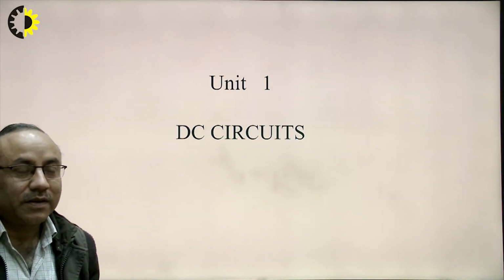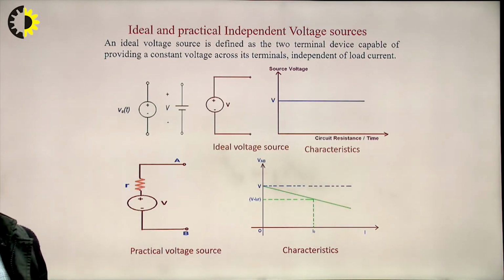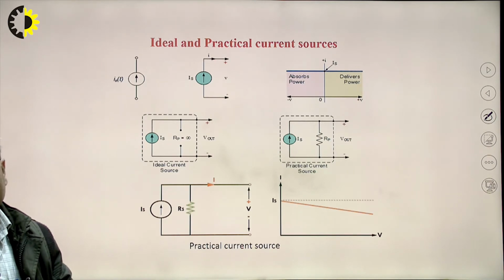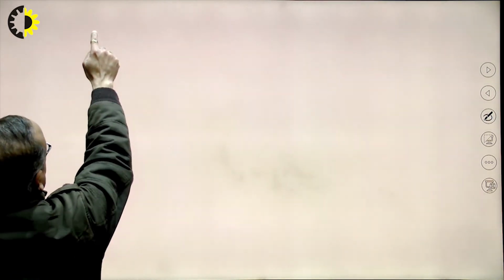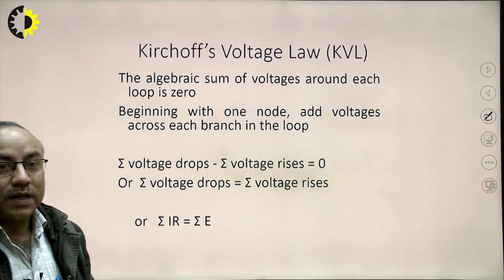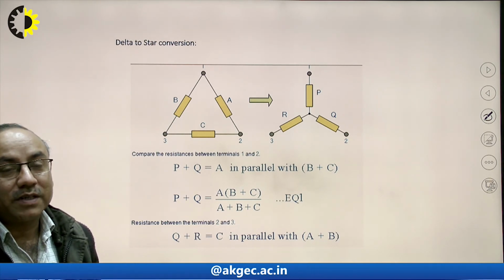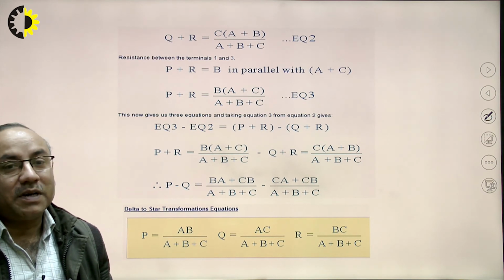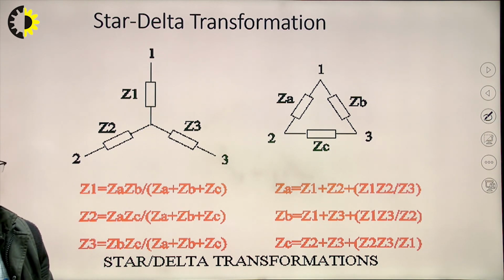BASIC ELECTRICAL ENGINEERING LECTURE 01''DC Circuits Elements, Energy sources ,Star Delta Conversion